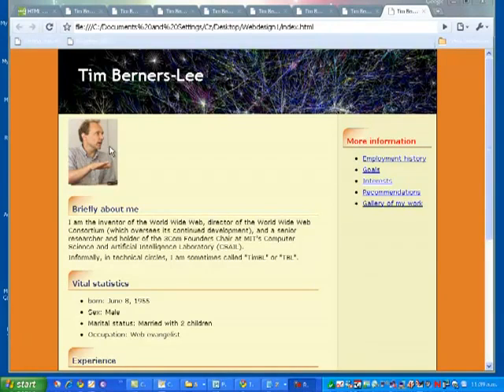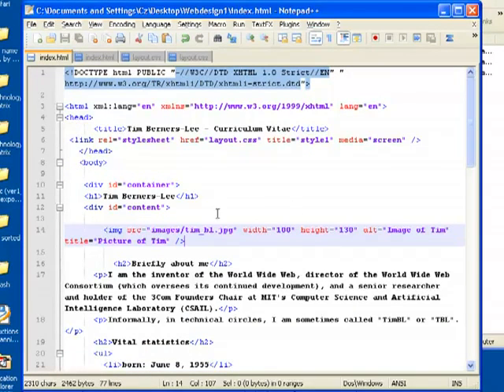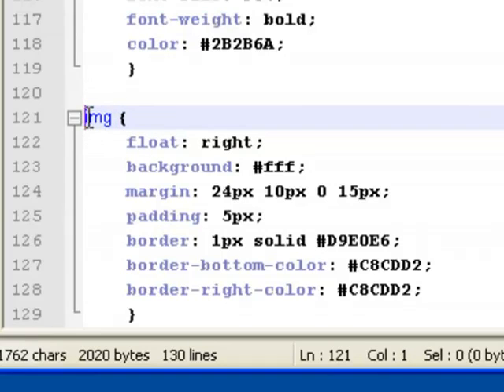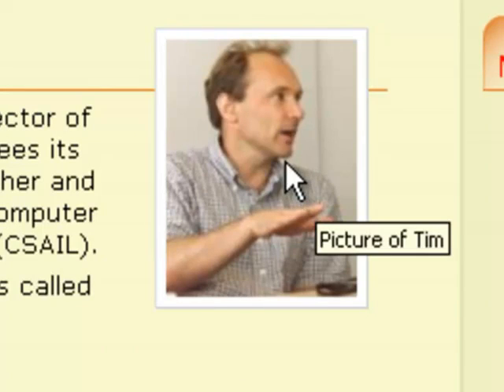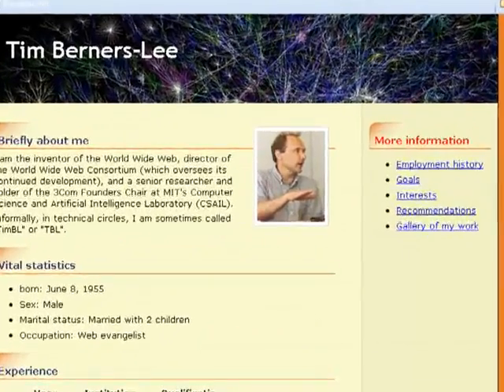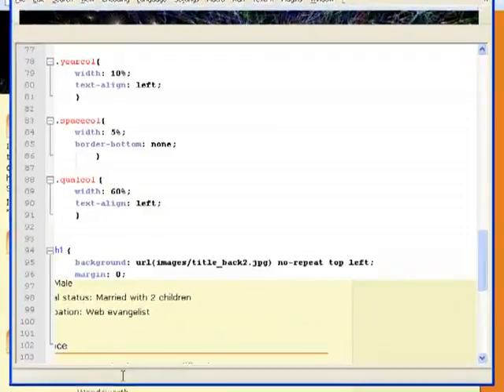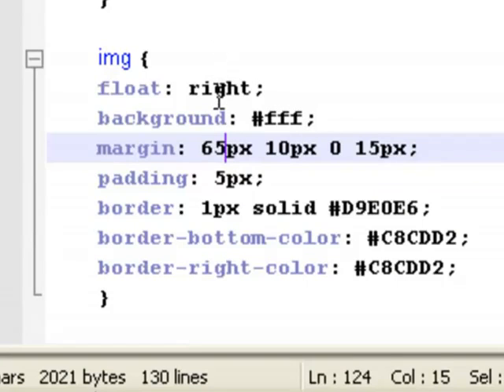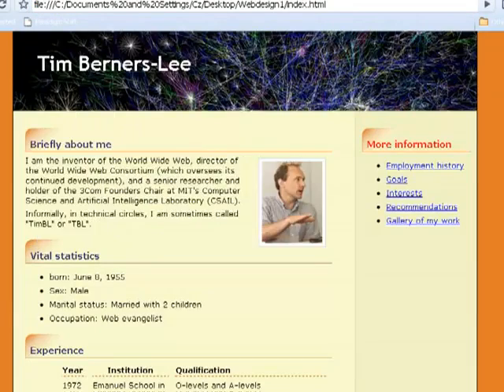PART 10 Working with Image Placement Positioning a picture and enhancing it on the web page YouTube